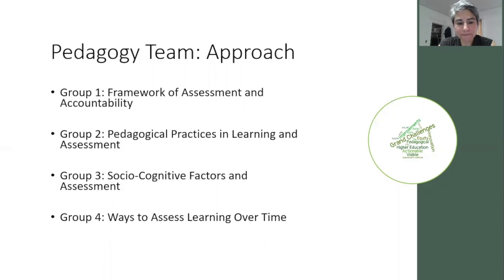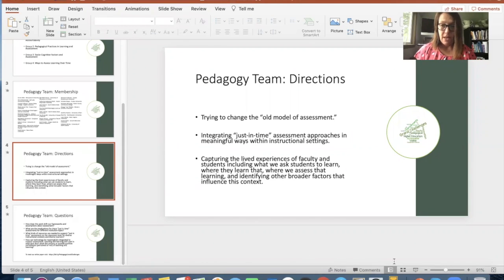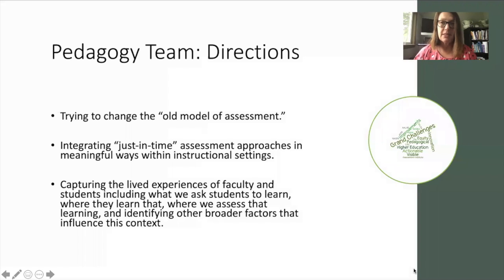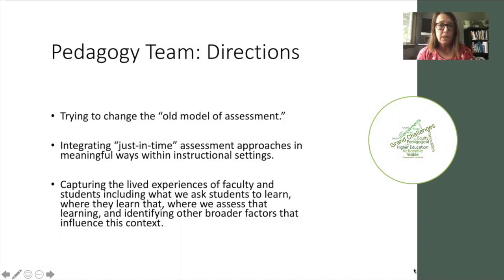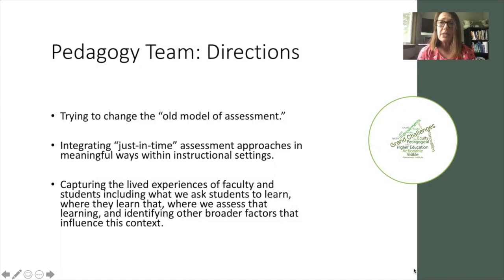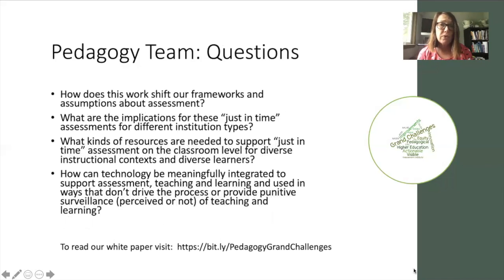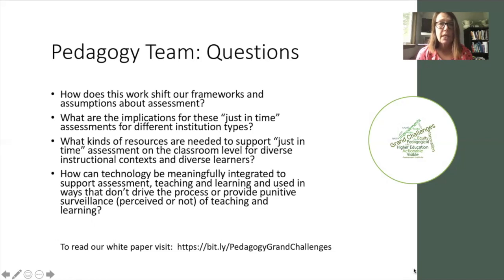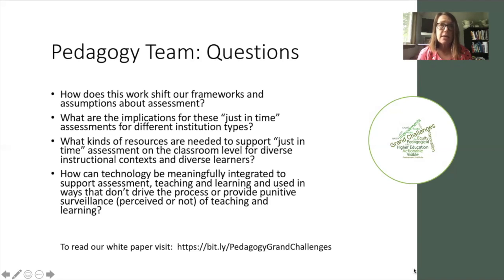AALHE Grand Challenges Pedagogy Group June 9, 2020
Diane Kelly-Riley and Ruth Slotnick discuss the call to action for the Grand Challennges pedagogy group.